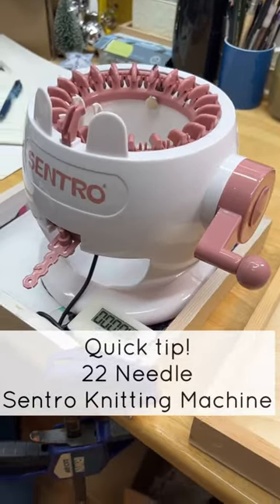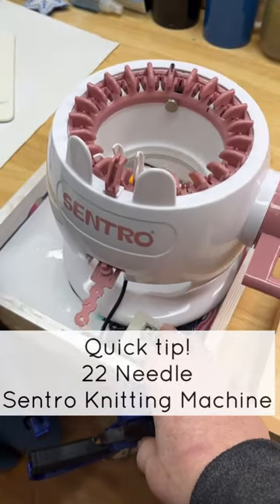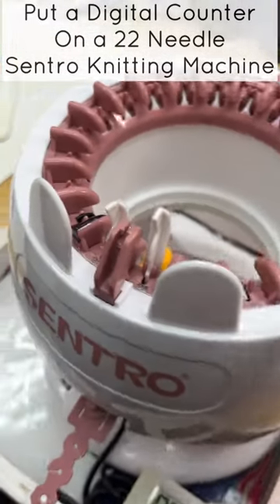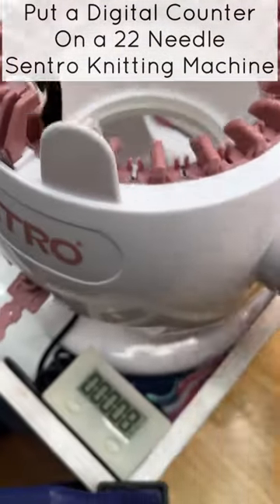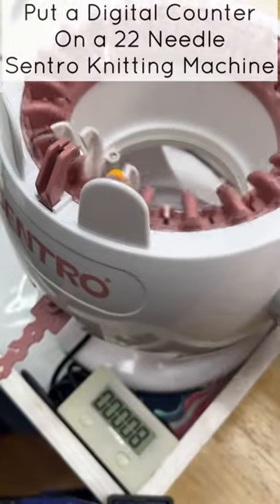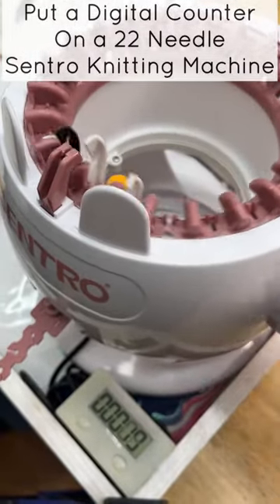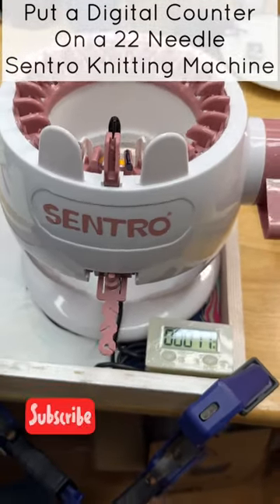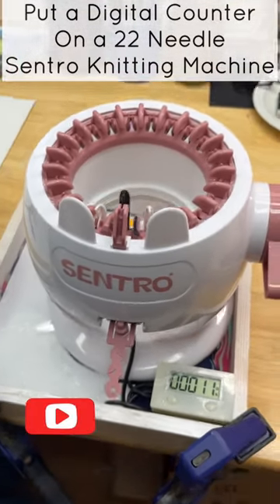How I Keep Track of Rows on a Sentro 22 Knitting Machine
I bought a brand new Sentro 22 knitting machine a couple weeks ago and I’m obsessed! My brain is so full of ideas and I’m so excited to share them with you!

My Youtube Projects Yarn Fund.

Tools:
Digital counter

48 Pin Sentro Circular Knitting Machine
22 Pin Sentro Knitting Machine

46 Pin Addi Express King Size Knitting Machine
22 Pin Addi Express Pro Knitting Machine